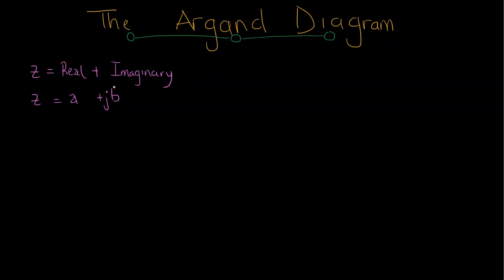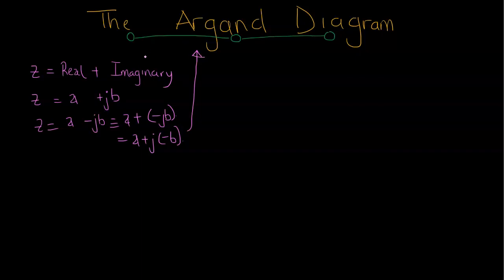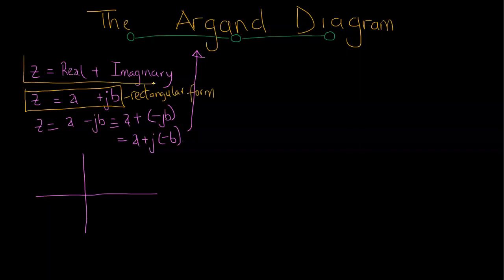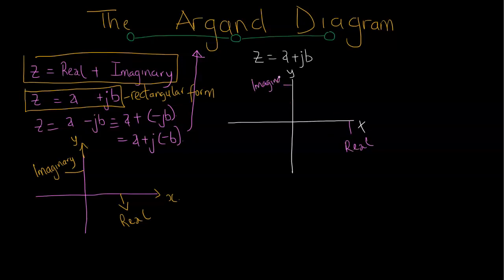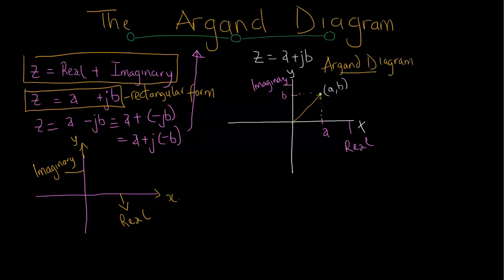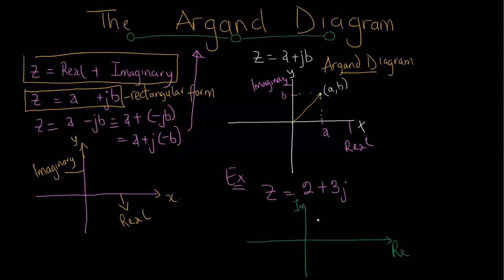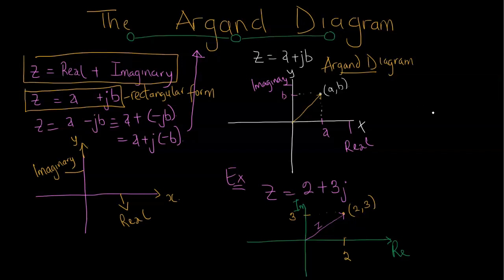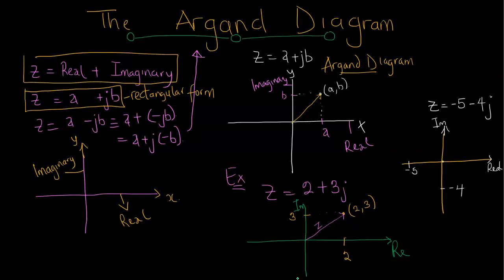Plotting Complex Numbers | Argand Diagram | Algebra | High School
In this video, I illustrated how complex numbers in the rectangular form can be represented on an Argand Diagram. Thank you for seeing it.